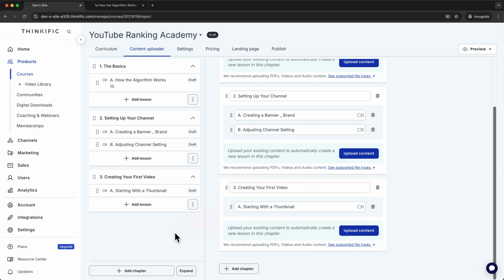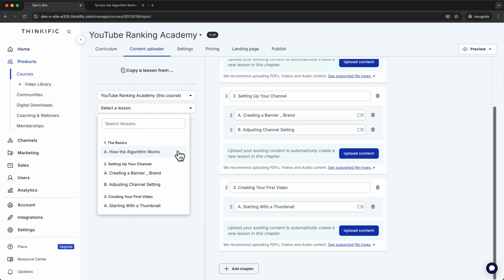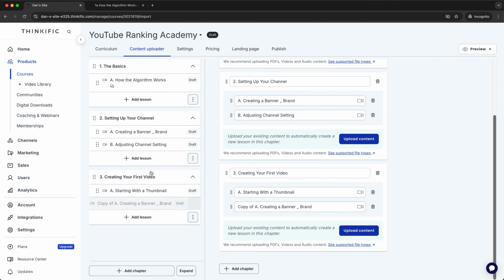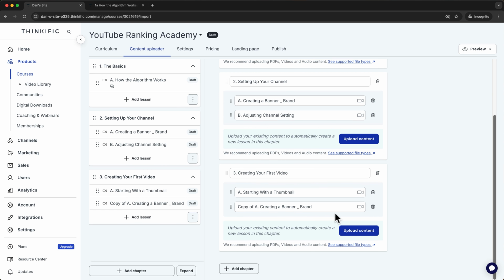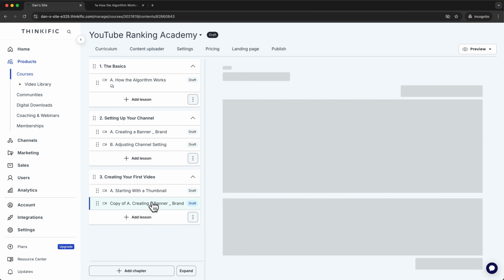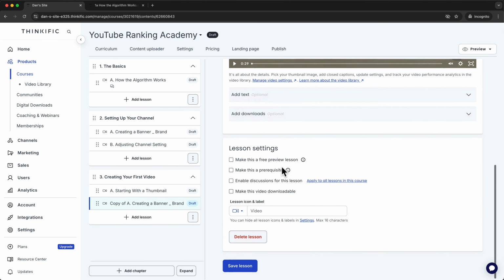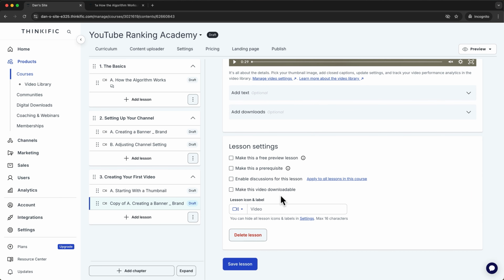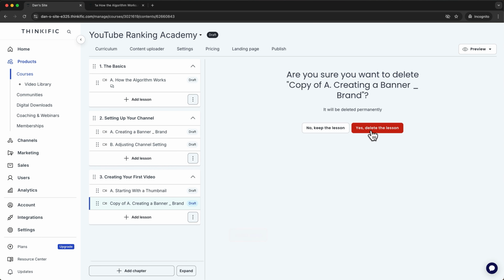Thinkific Content Uploader Tutorial – Bulk Upload & Manage Lessons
Learn how to use the Thinkific Content Uploader to bulk upload video, audio, or PDF lessons, rename them, move lessons between chapters, copy content, and manage your course efficiently.